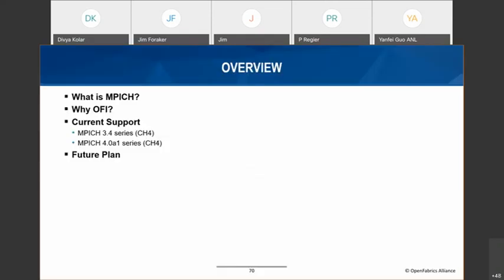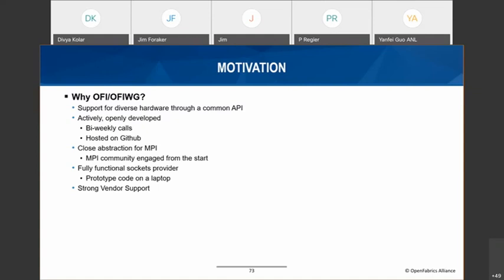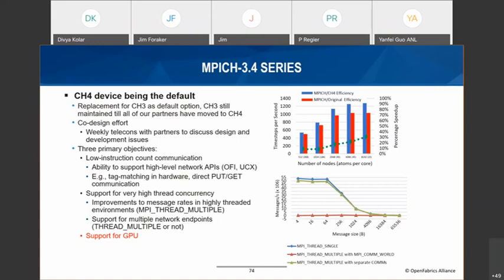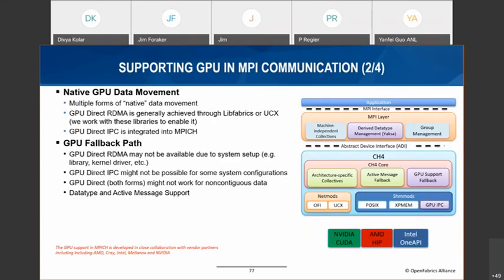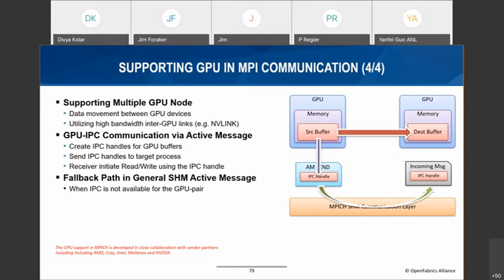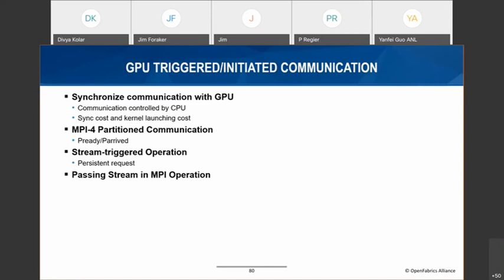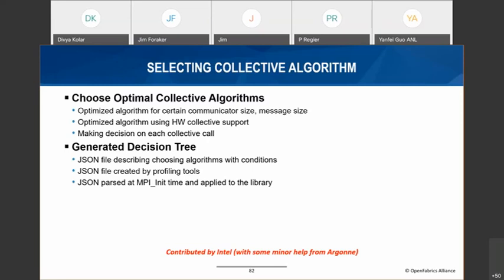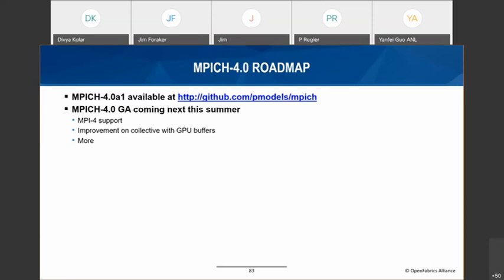2021 Workshop Wednesday Session 4 Guo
Yanfei Guo from Argonne National Laboratory talks about the Status of OpenFabrics Interfaces (OFI) Support in MPICH